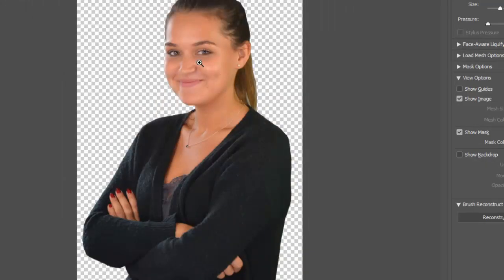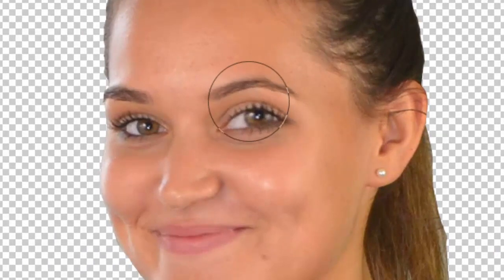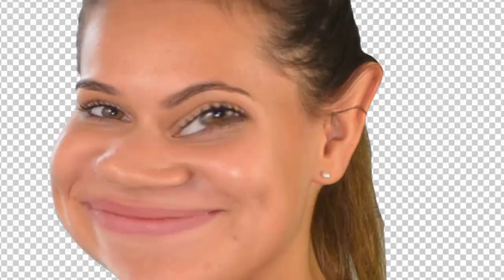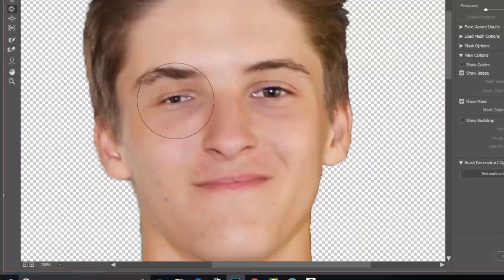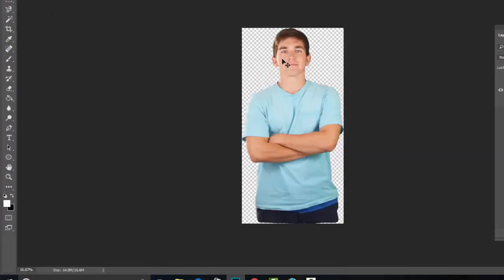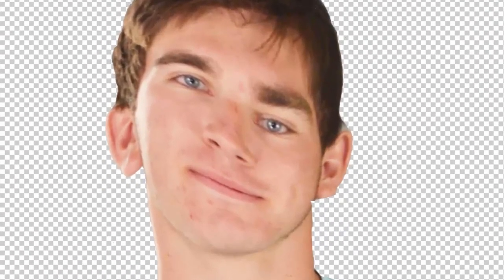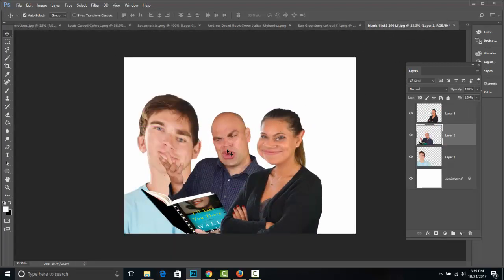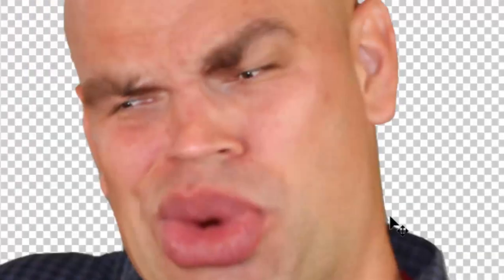Liquify Function in Photoshop